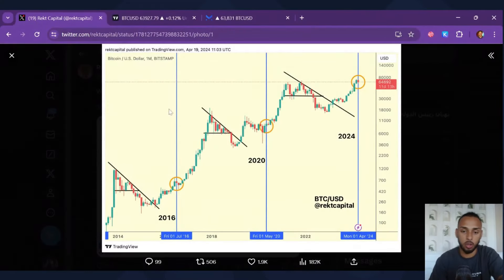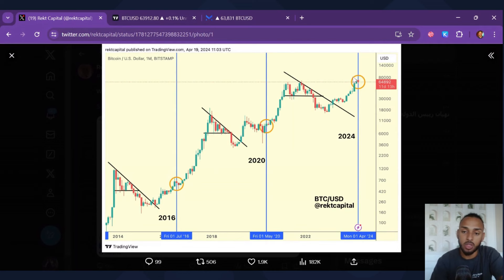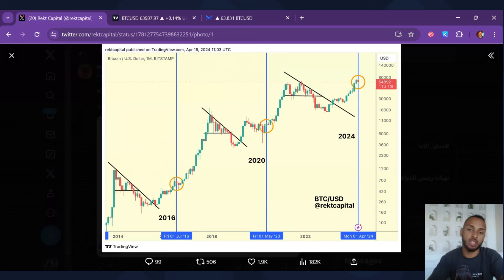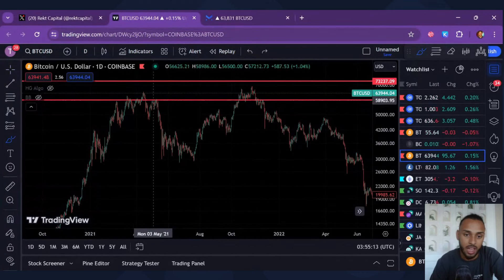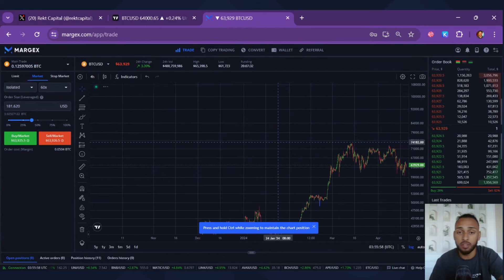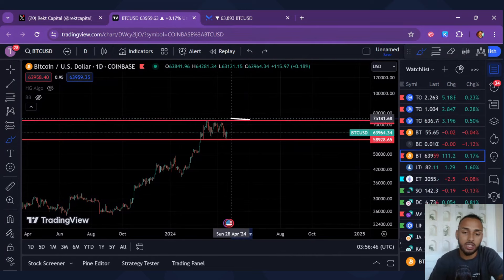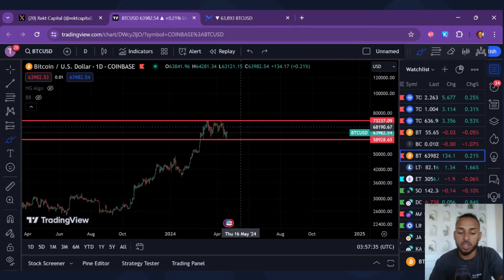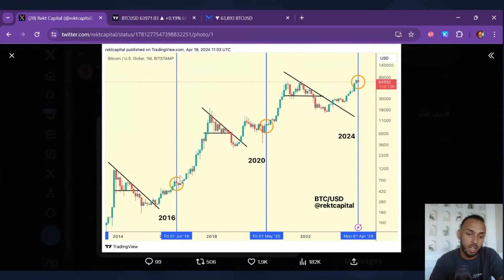BITCOIN PREPARING FOR A MASSIVE PUMP!!! HERE'S WHAT HAPPENS NEXT!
Today we will be going over Bitcoin!